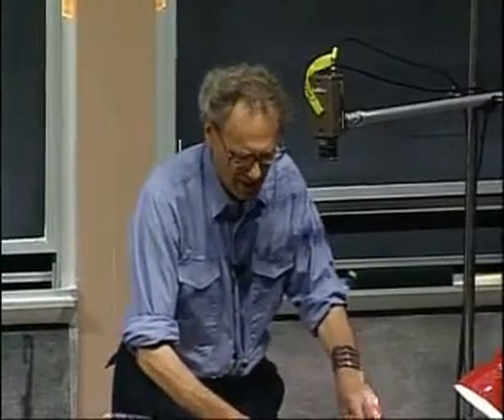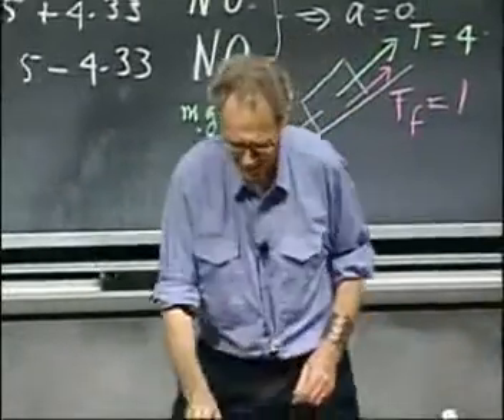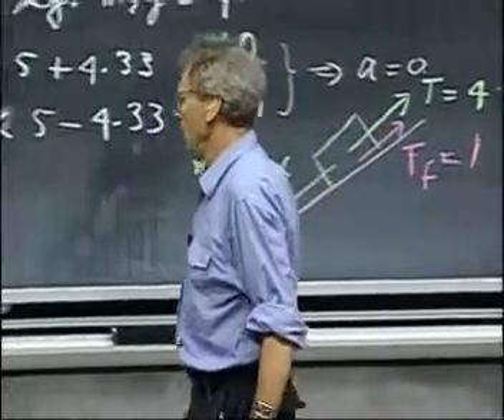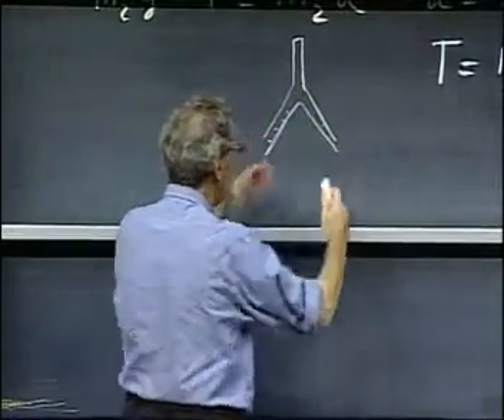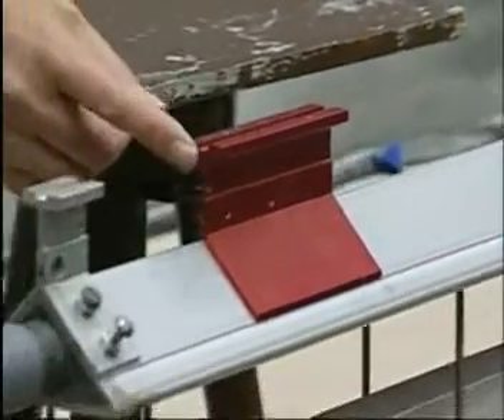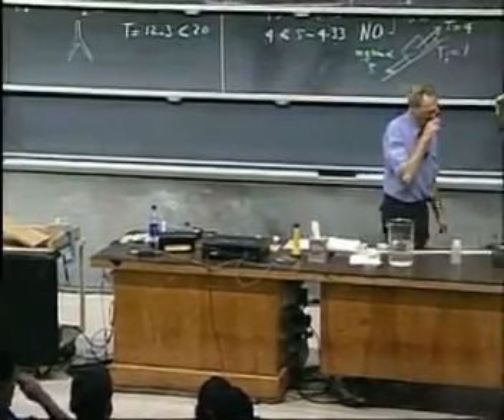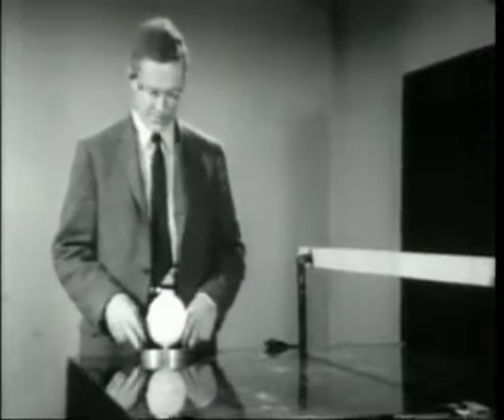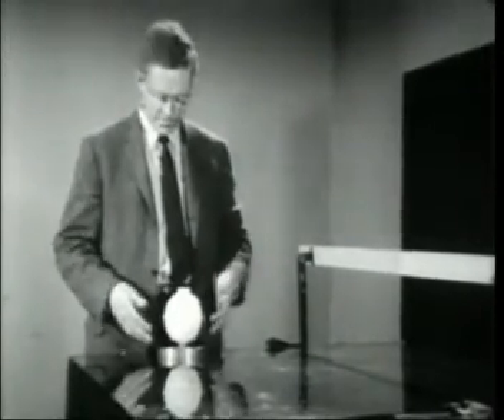Física I Lección 08F Formas de reducir la fricción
Formas de reducir la fricción - Las pulgas son buenos para algo! Le enseñan al perro a rascarse.

Se presentan diferentes escenarios para la reducción de la fricción, incluyendo hidroaviones y pistas aéreas. Incluso una pulga puede mover un libro muy pesado si la fricción es cercana a cero (como se ha demostrado).